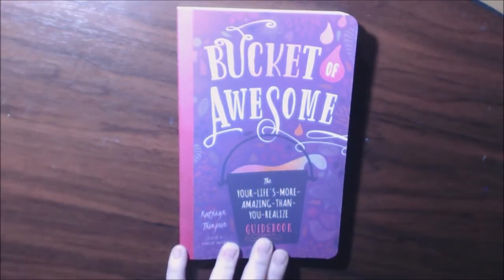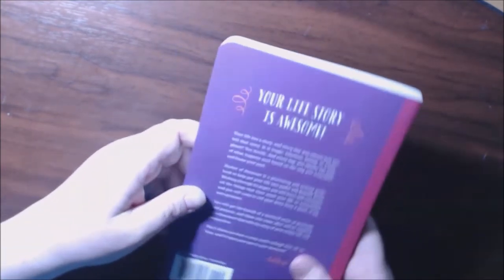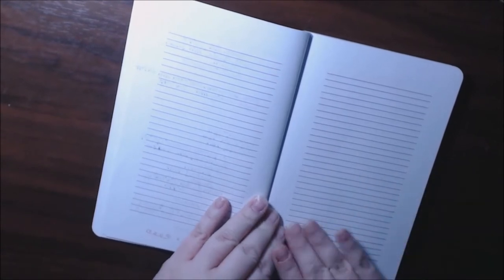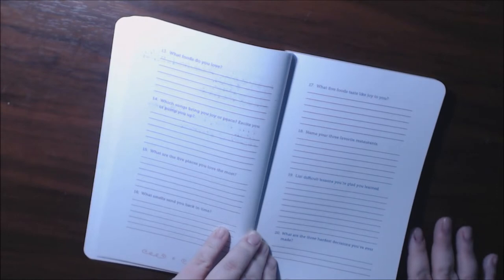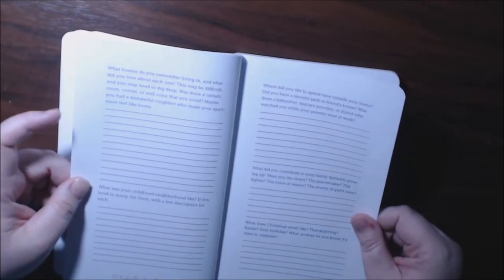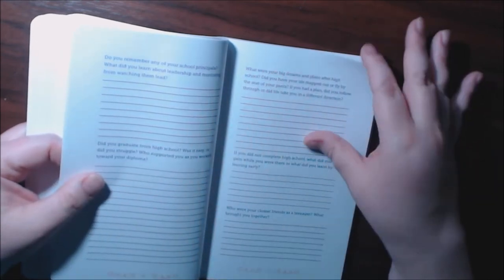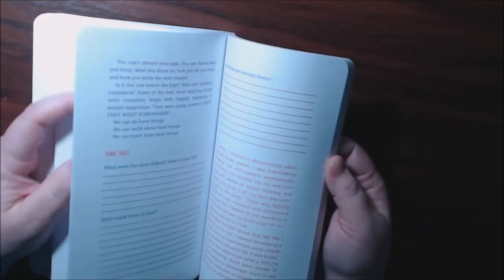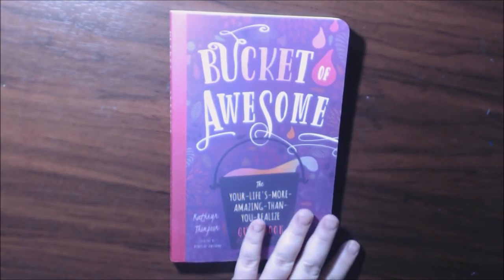Bucket of Awesome book Review by Kathryn Thompson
To send Products for Review or Happy Mail Please mail to:

Leslie Allen
2233 8th St.